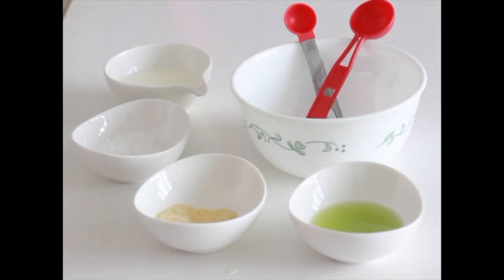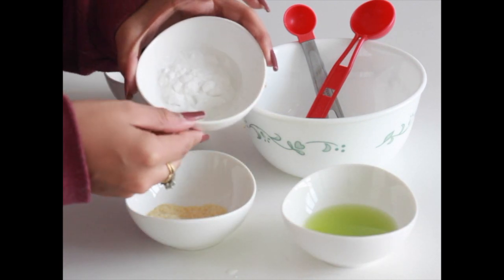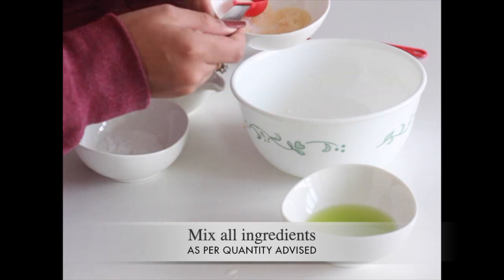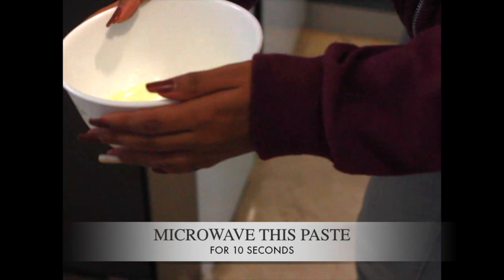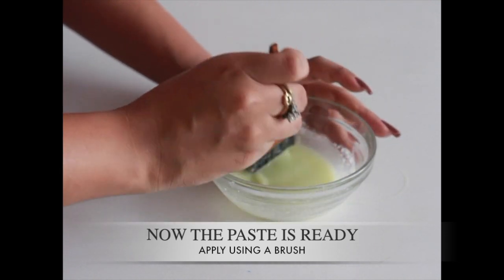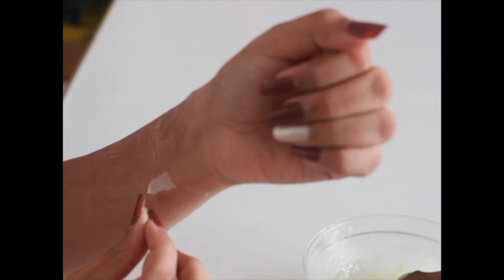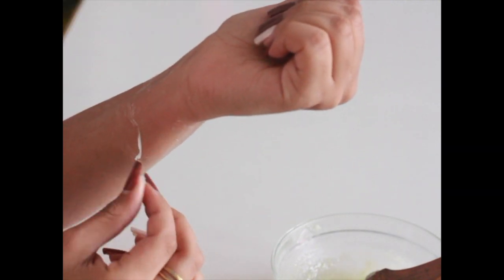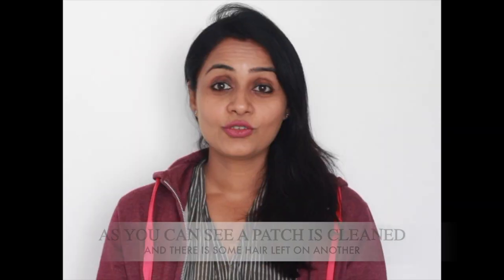Find of the week Japanese Milk Wax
Body hair is such a nightmare for a woman. Waxing is the only way to remove the hair but at a salon, the procedures chosen are expensive and some of us are sensitive to the wax used and even worried about hygiene. What if you prepare your own homemade hair removal wax? It will naturally remove all the unwanted hair and make your skin soft and hair-free. Here we are introducing the concept of milk wax and
sharing how you can make it.

Welcome to the MOABFamily!! Hope you liked the video, do let us know!!